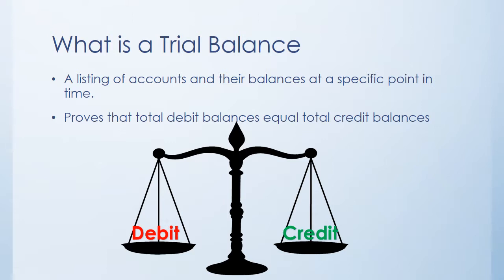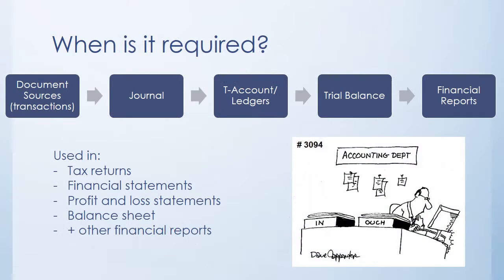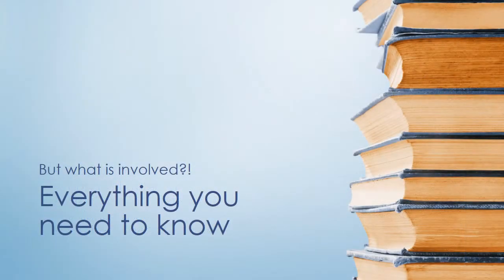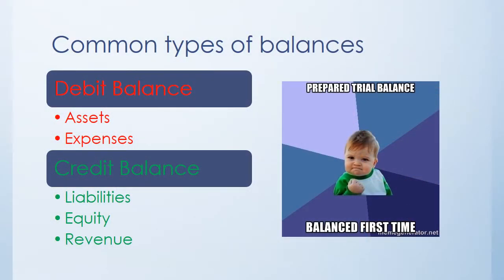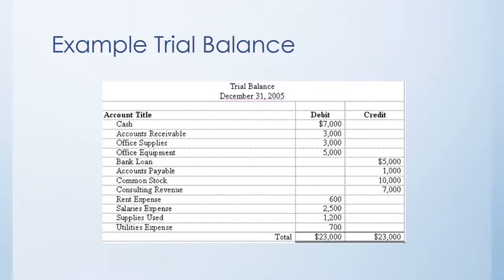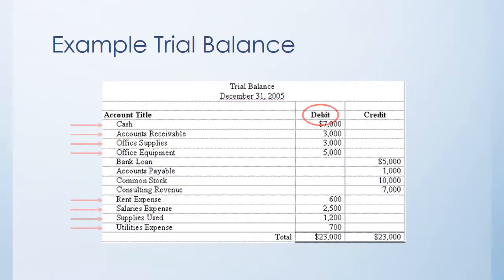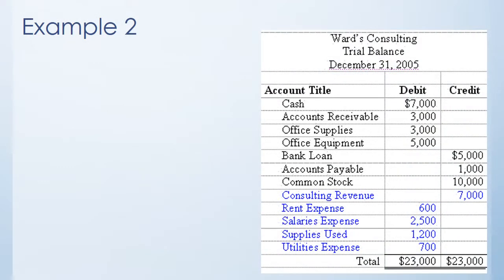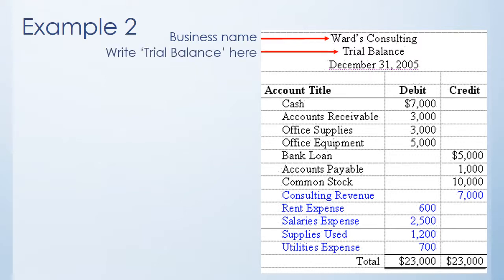UTS Screencast 2015: Creating a Trial Balance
My UTS screecast assignment 2015:
Follow these simple steps to create a Trial Balance.

Recorded and completed using Microsoft Powerpoint.
Backround music: Lean on (Instrumental) - Major Lazer
Used for ewducational purposes only :D